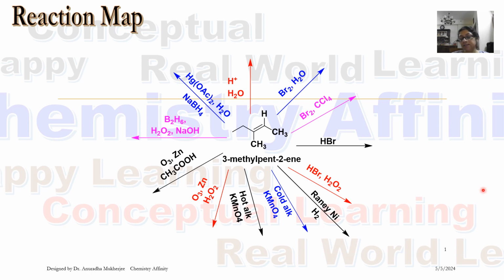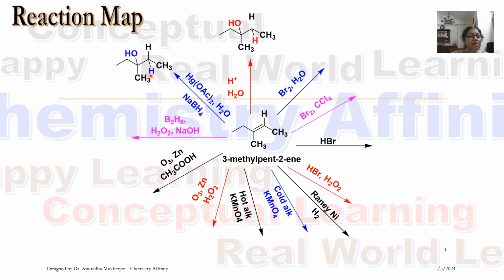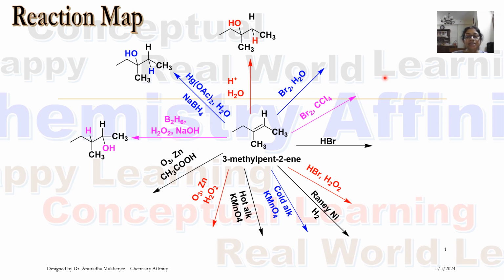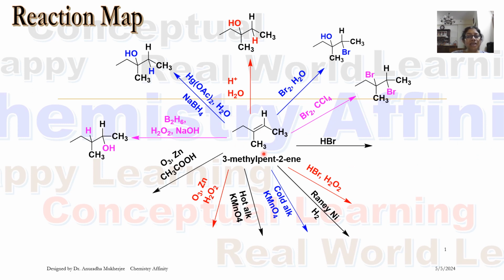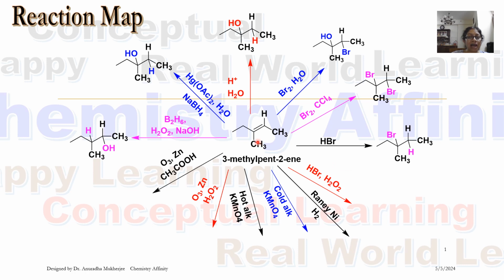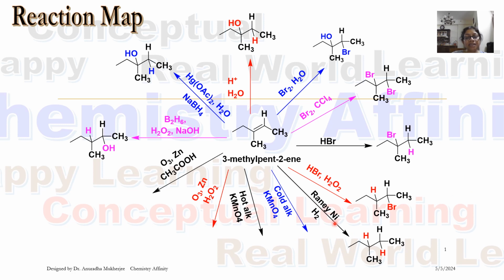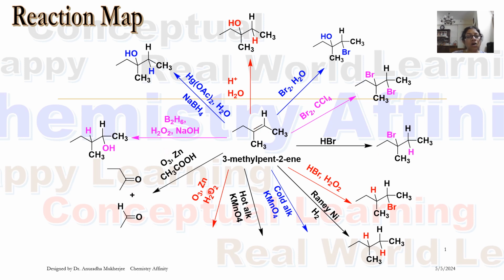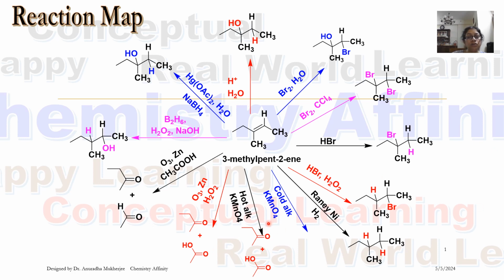Scientific Tips to Remember Organic Reactions: Reaction Map 8 | Reactions of Alkene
This video discusses the popular concept of reaction map in organic chemistry.

Reaction map in this video:
From alkene to different products using various reagents.

I was the chemistry educator of BS (Research) programe in IISc, Bangalore. I am an chemistry educator and academic consultant. My dream  and aim is to teach students chemistry in fascinating way so that their chemistry concepts become clear.  They Strat to love this subject. Then it will be easy for them in exam preparation.

Do you want to suggest an idea for the next chemistry video?